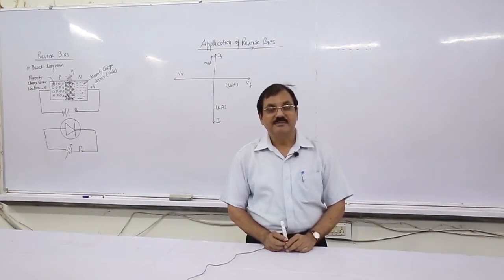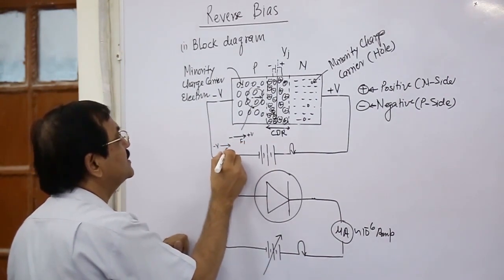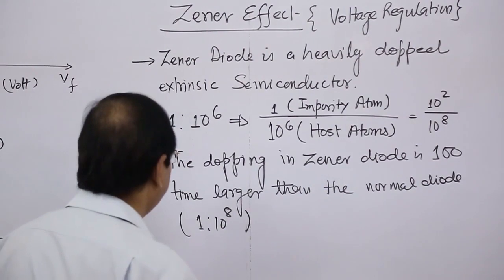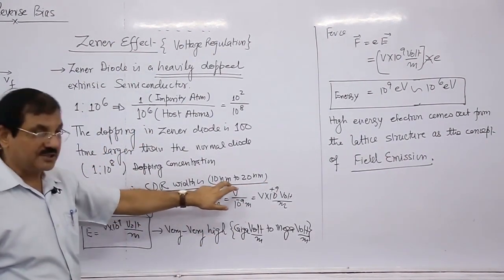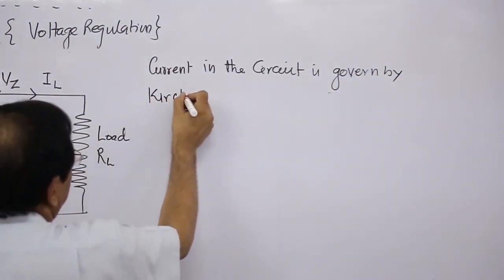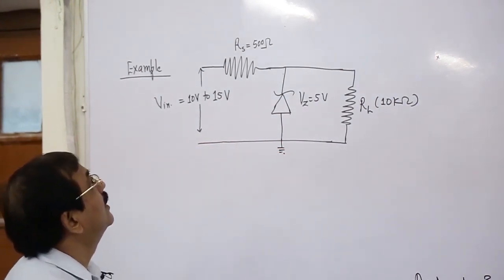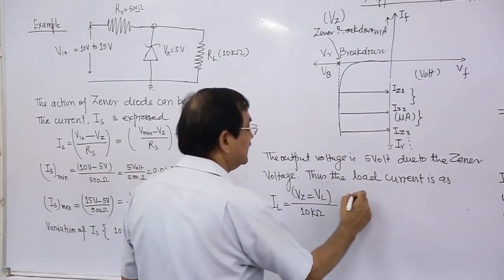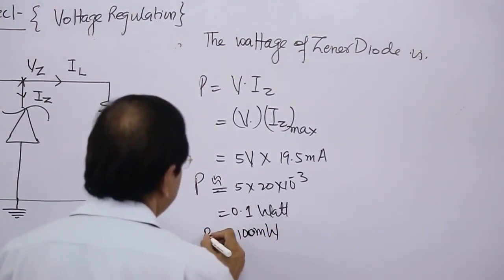Zener Diode & Voltage Regulator (II)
Zener Diode
Voltage Regulator using Zener
Zener Breakdown
Application of Reverse Bias configuration